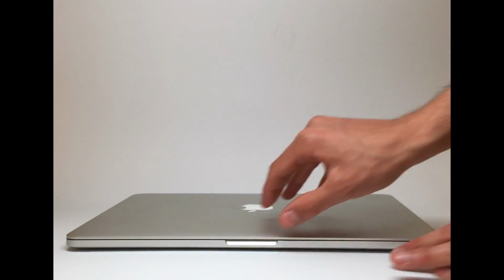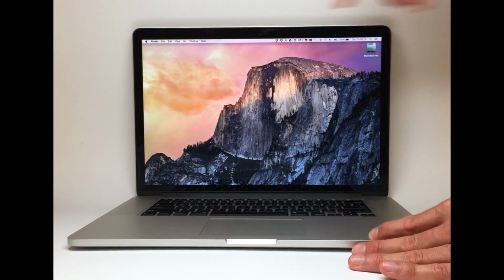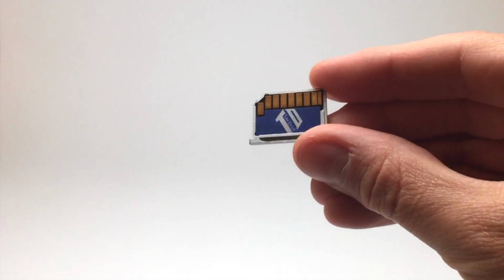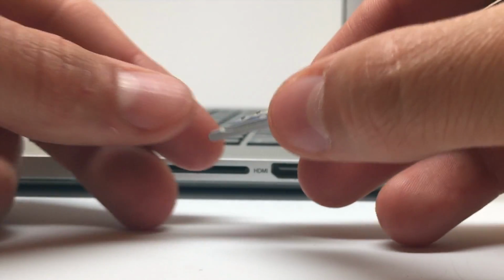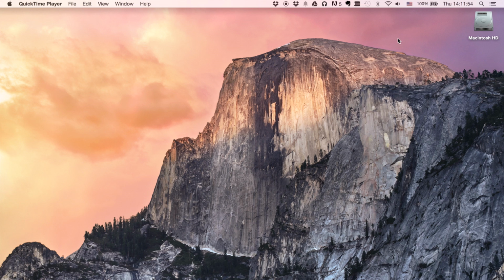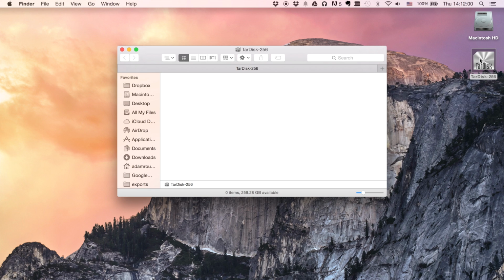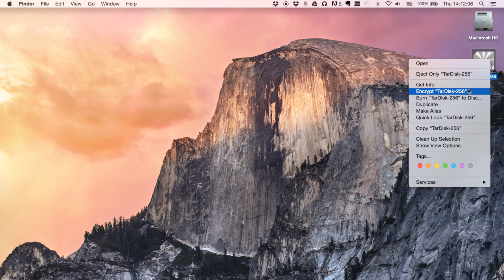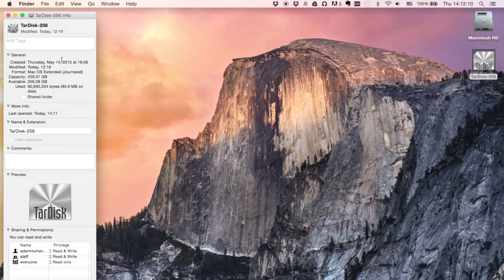How to Use TarDisk 256GB (Before Pearing)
Double your Macbook HD by adding 256GB of Secure, Seamless, Storage. A simple, tool-free upgrade! This video shows how to use your TarDisk before Pearing.
TarDisk 256GB was created as a solution to your depleted MacBook storage. Finished with a custom CNC-milled unibody aluminum chassis, TarDisk sits flush in your MacBook's SD slot and is ready to plug-and-play right out of the box.

Funded by over 1000 backers around the world through KickStarter, TarDisk was incubated at the Harvard i-Lab and is now hitting retail worldwide.